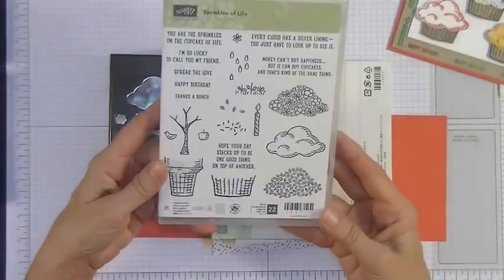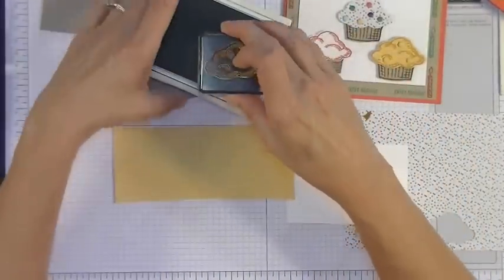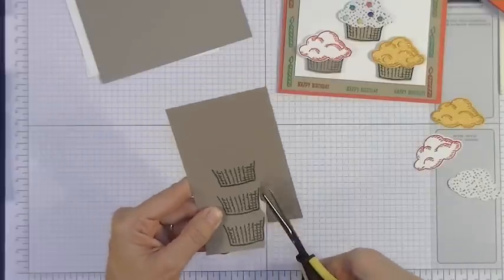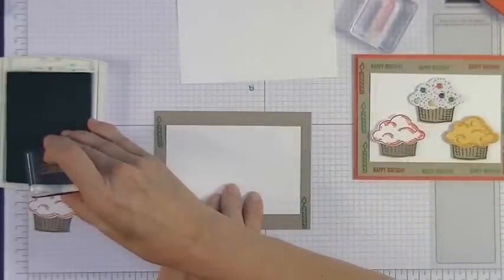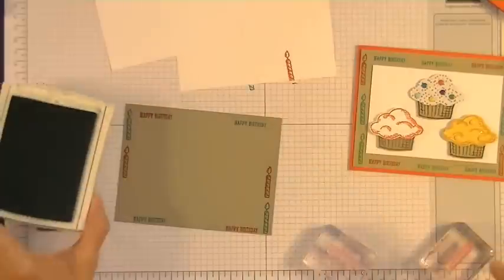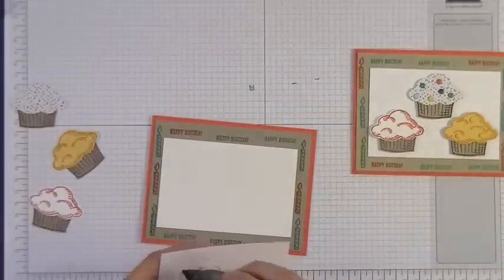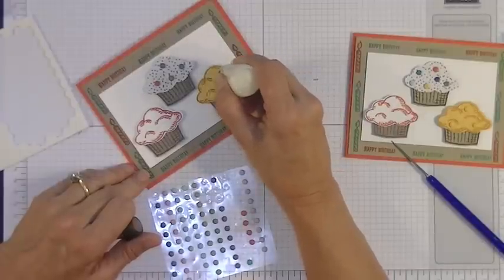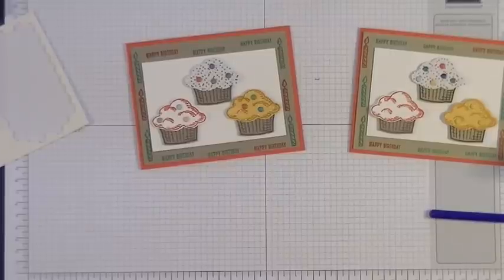Sprinkles Of Life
This Happy Birthday card tutorial from Sandy Trower, uses various Stampin' Up! products and features the Stampin' Up Sprinkles of Life Stamp set.  I love that a portion of the proceeds goes to the Ronald McDonald House Charity. This is a great charity that supports families of sick children while the child receives treatment in the hospital.